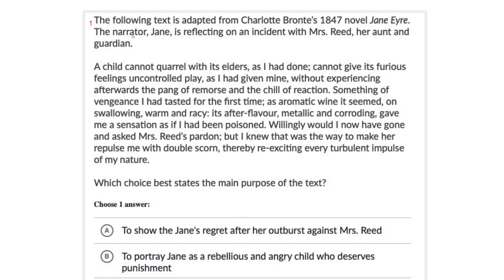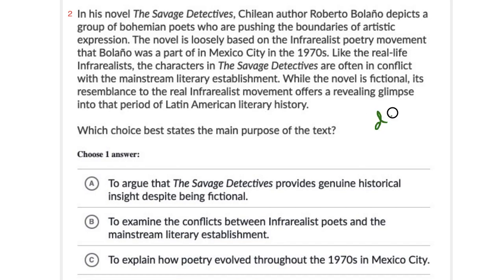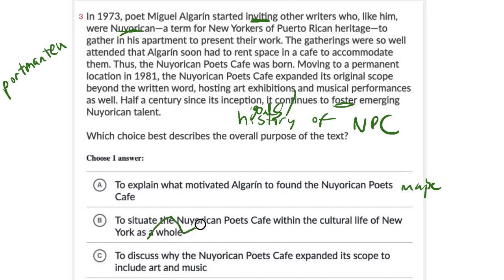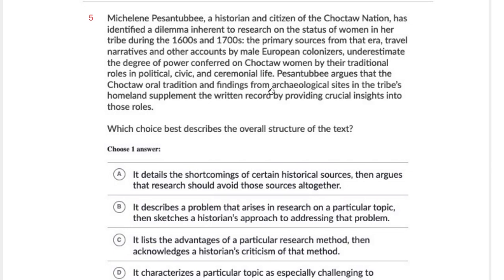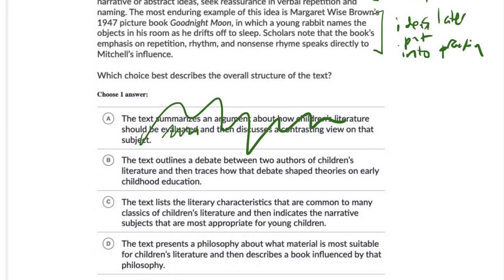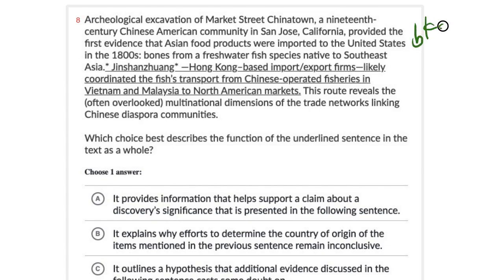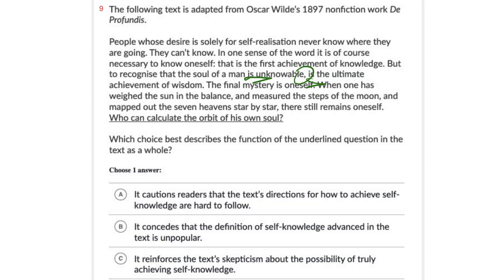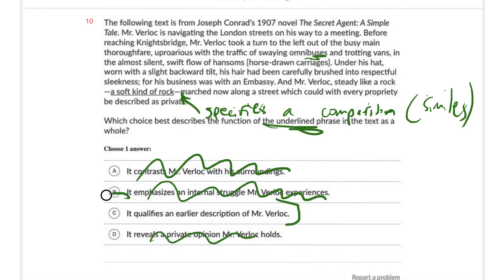Khan Academy Structure & Purpose Questions (Medium)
A detailed walkthrough of 10 "Text Structure and Purpose" questions from the Medium section of the Khan Academy's Digital SAT® Reading & Writing section